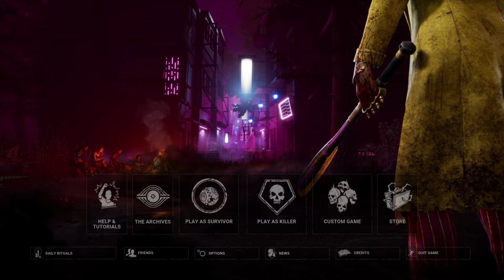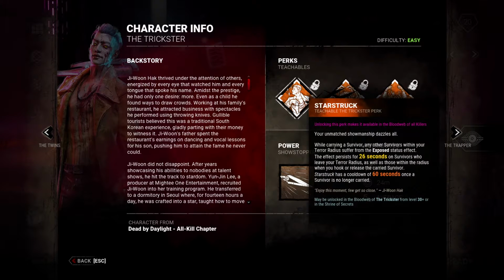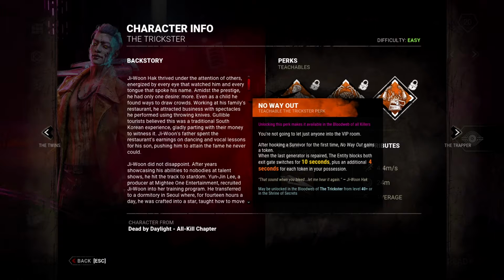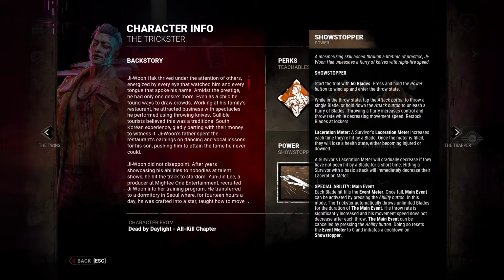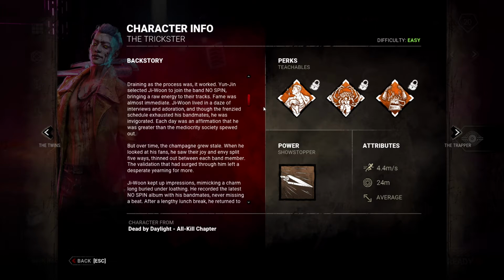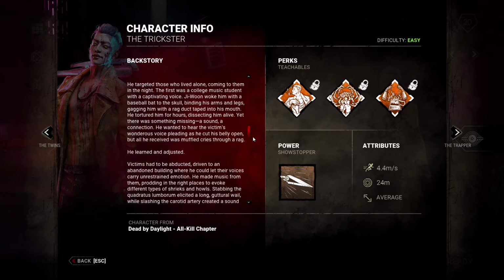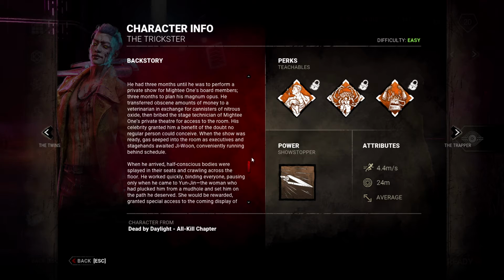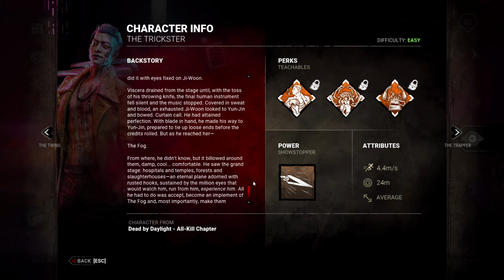Dead By Daylight | All-Kill Chapter | The Trickster